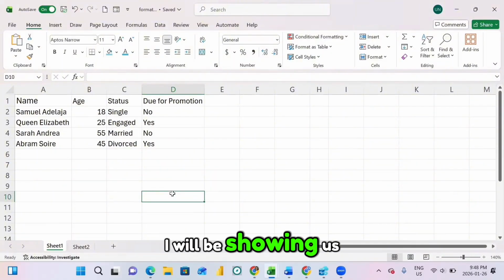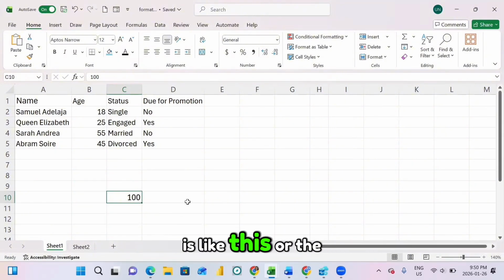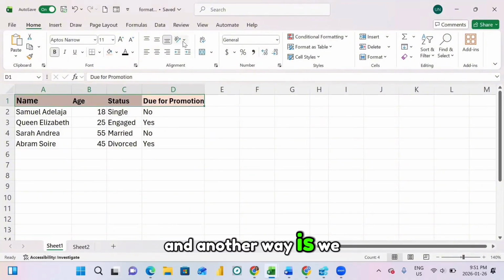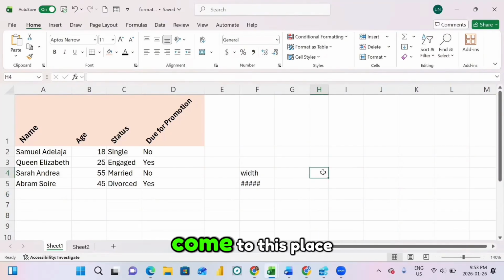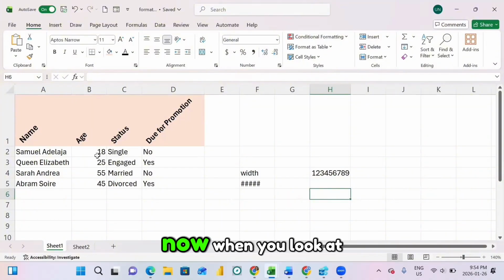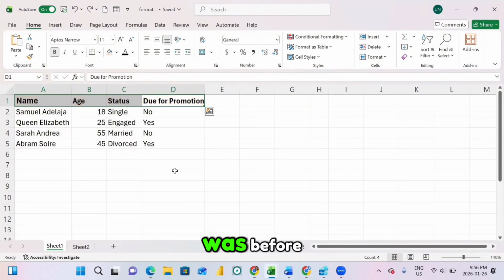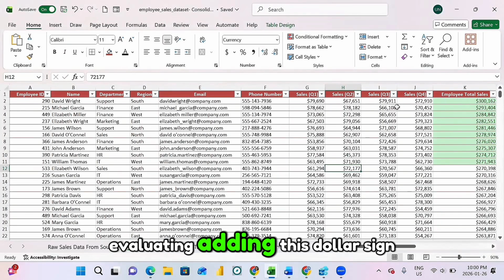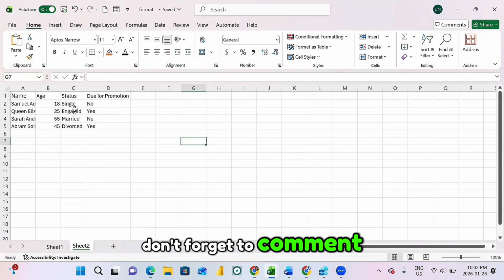Lesson 4: Formatting Data in Excel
In Lesson 4 of Excel for Beginners, you’ll learn simple formatting tools to make your Excel sheets clean, readable, and easy to understand.

Formatting helps your Excel data look better, but it does not change the data itself.

In this beginner-friendly Excel lesson, you’ll learn:

What formatting means in Excel
How to format headers using bold and font size
How to adjust column width correctly
Why appears in Excel and how to fix it
How to align text, numbers, and headers
Why formatting improves readability

📌 This lesson is part of a calm, step-by-step Excel for Beginners series designed for absolute beginners.
🎯 Stay until the end for a short formatting practice challenge.
👉 Next lesson: How to Save and Manage Excel Files so you never lose your work.